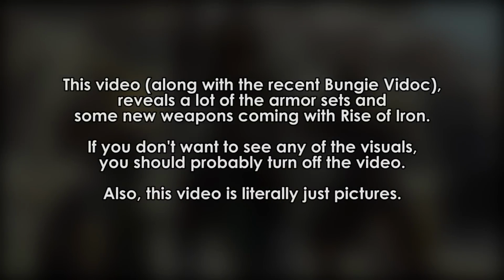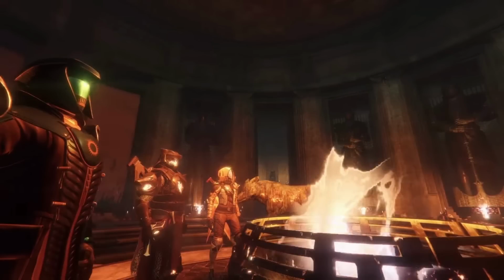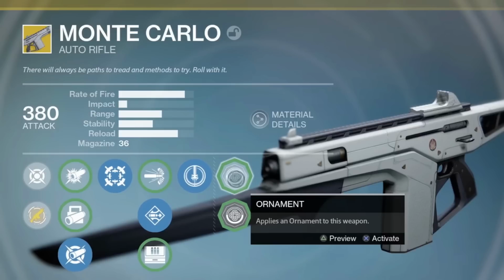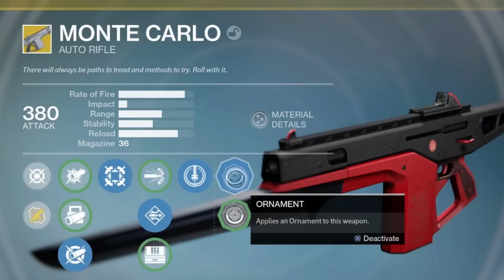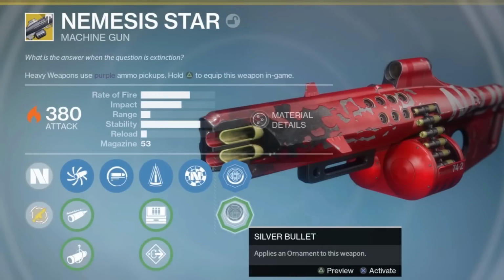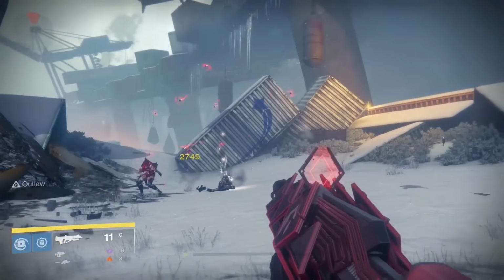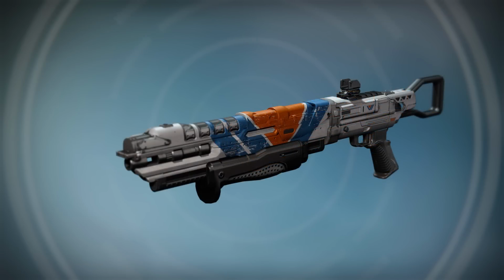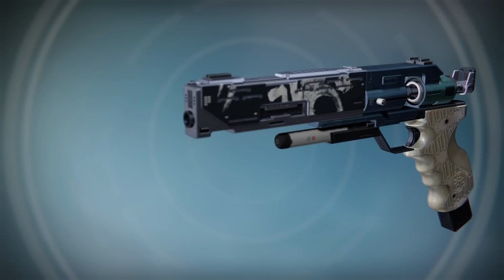Destiny Rise of Iron: Raid/Trials/Iron Banner Weapon & Armor Set Previews!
Spoiler warning: If you don't want to see any new armor or weapons coming in Rise of Iron at all, you may not want to watch this video or the recent ViDoc.

The artists for Rise of Iron weapons and armor are in top form right, this is easily some of the best looking stuff we've seen to date.  In this video, we'll just check out some of the beautiful stuff coming our way with the expansion.